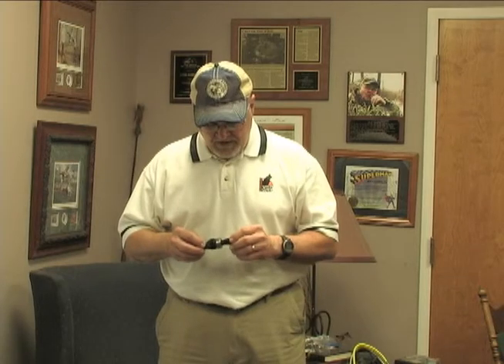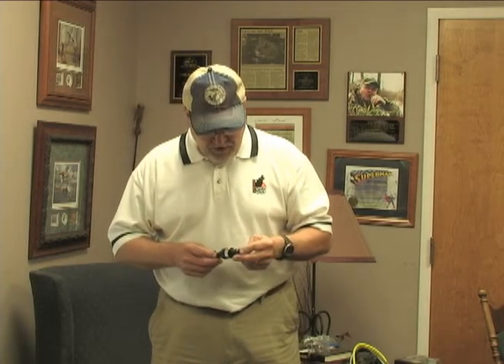Buck Gardner's "Mainstreet" Duck Call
Instructional on Buck Gardner's Mainstreet Duck Call